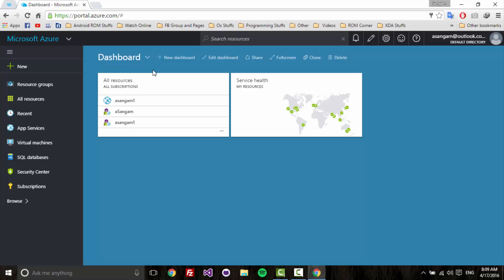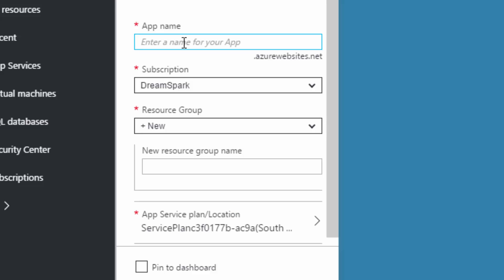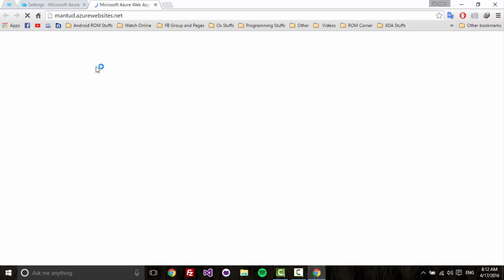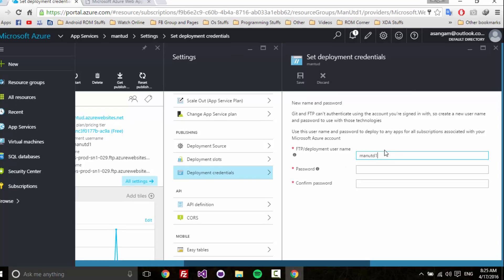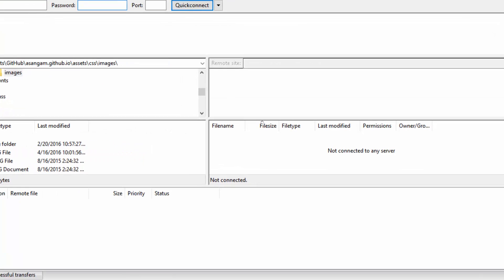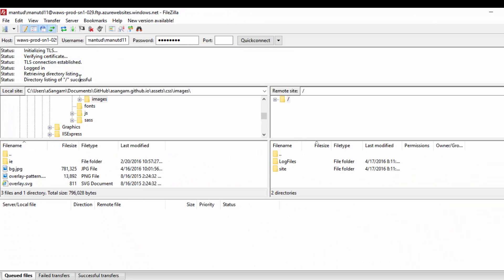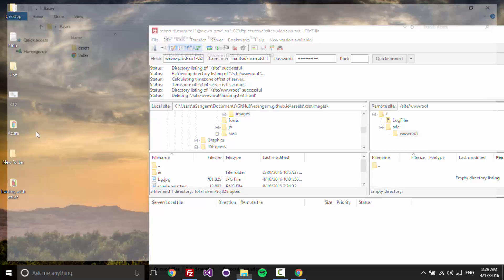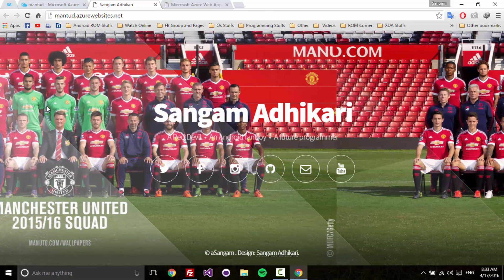How to publish HTML files in Microsoft Azure | FileZilla ?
In this video i'll be demonstrating on how to upload your website or self created html files in Microsoft Azure.
Incase you want to see the site i created -

Softwares Needed:

You can use any FTP client.

Love my videos ? Every single counts